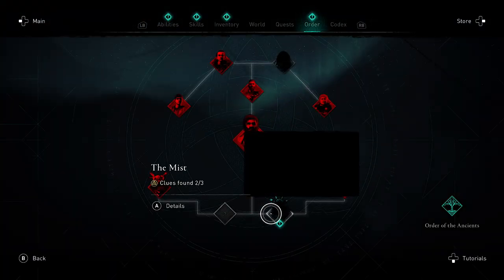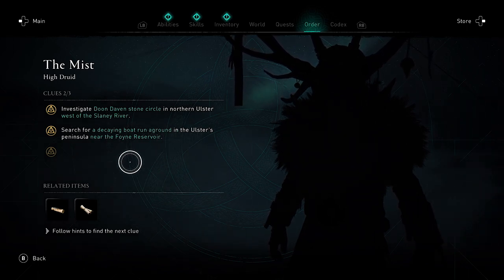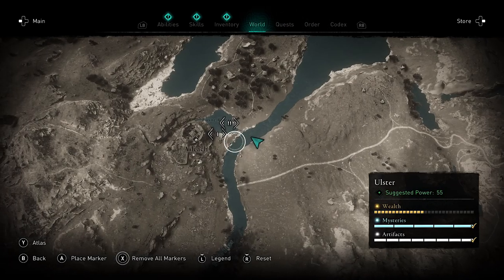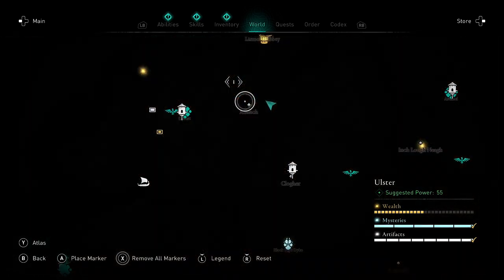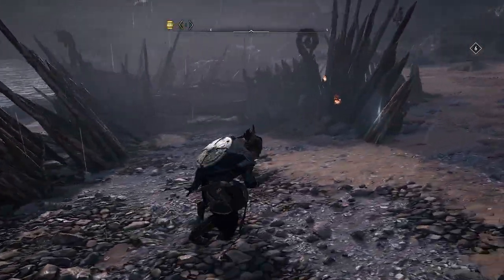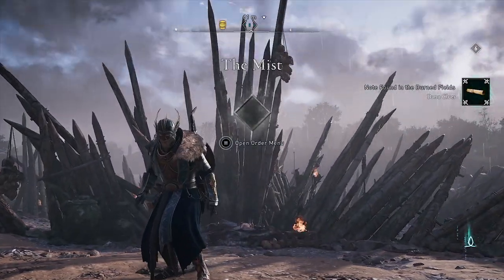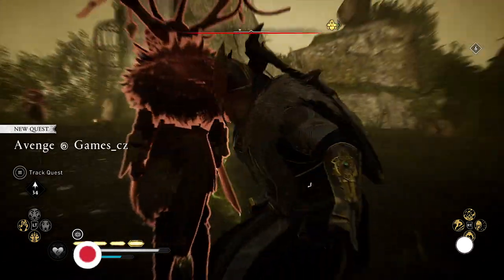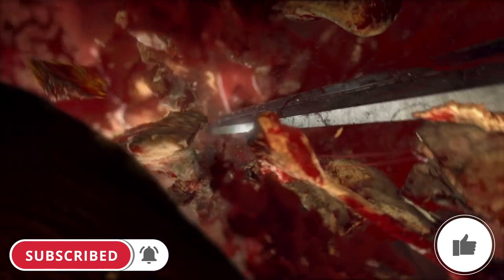Search For a Decaying Boat Run Aground in the Ulsters Peninsula Near the Foyne Reservoir - The Mist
Search For a Decaying Boat Run Aground in the Ulsters Peninsula Near the Foyne Reservoir - The Mist! This is a quick video thats shows where to find this clue for "The Mist" and also shows where the find "The Mist" after collecting the clue. I hope this helps.